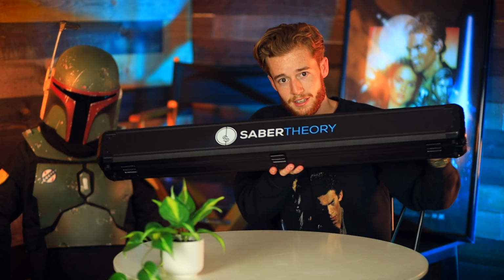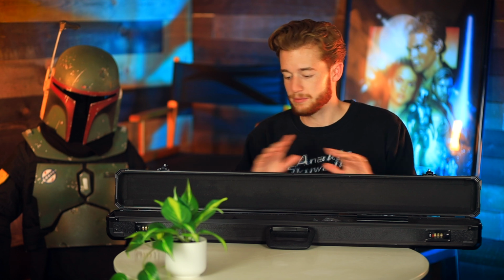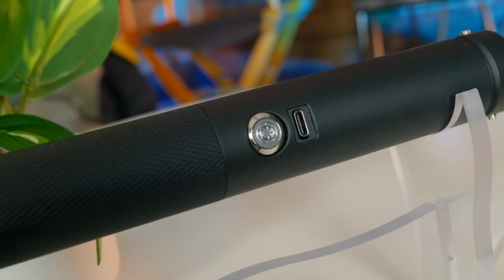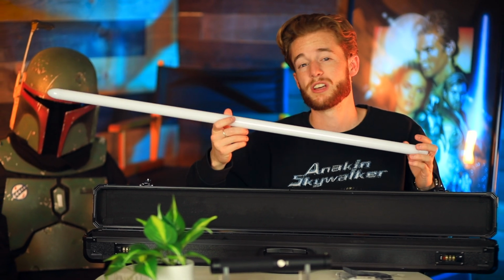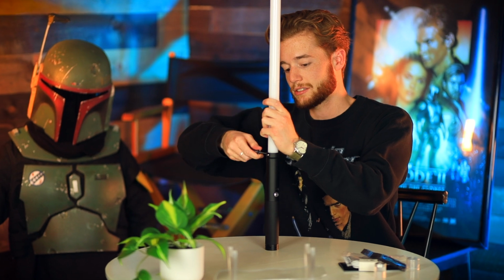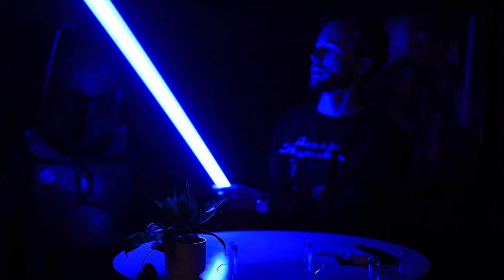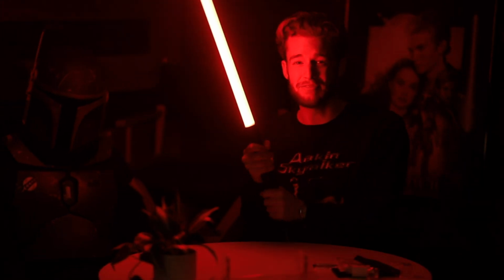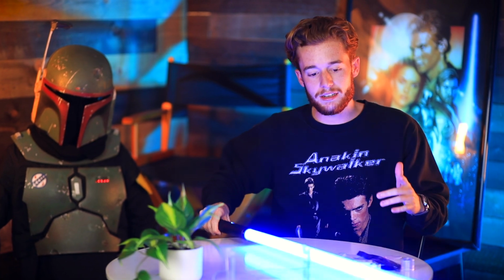Best Cheap Neopixel Lightsaber for Star Wars Fans!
Looking for an affordable Neopixel lightsaber without compromising on features? The Nova Neopixel Lightsaber from Saber Theory might be the best budget-friendly option available!

This review breaks down the design, durability, and impressive features of this lightsaber, including gesture controls, sound font customization, smooth swing, and flash-on-clash mechanics. With a sleek black hilt, color-changing effects, and a sturdy Neopixel blade, this saber offers an immersive experience at a fraction of the price.

The packaging includes a display stand, blade plug, USB drive for sound fonts, a charger, and extra screws, making it a great option for Star Wars fans, collectors, and duelists. Whether you're looking for a fun, lightweight saber for spinning tricks or a reliable dueling weapon, this review covers everything you need to know!